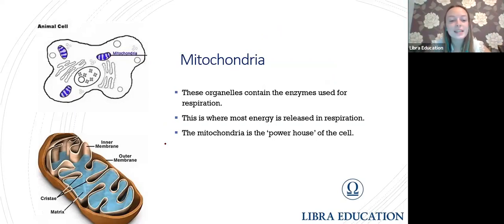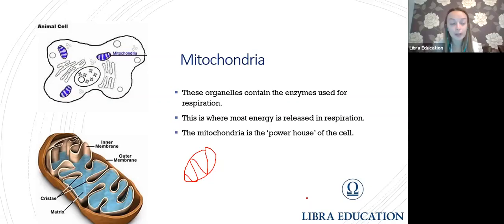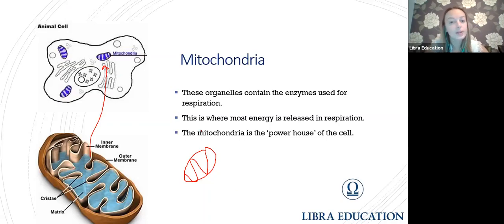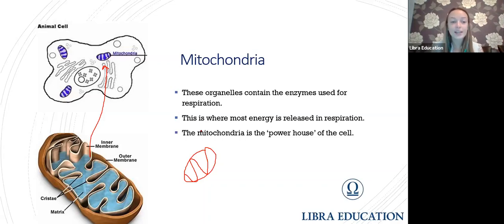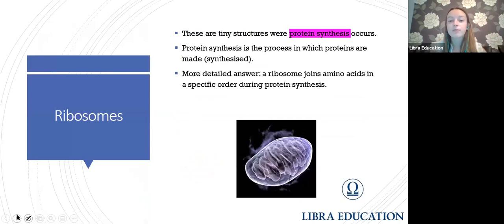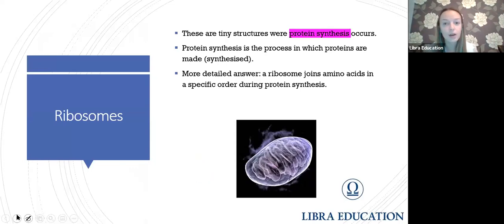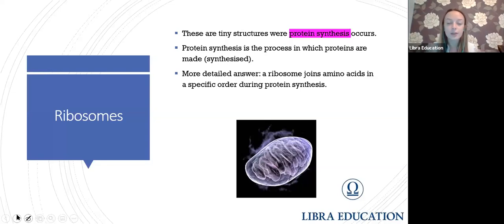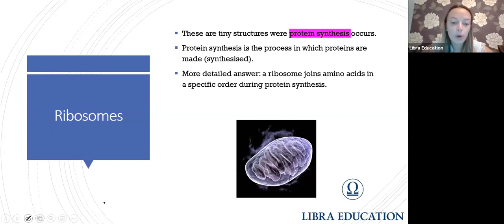Biology Masterclass 2